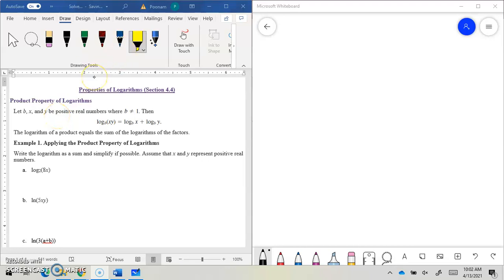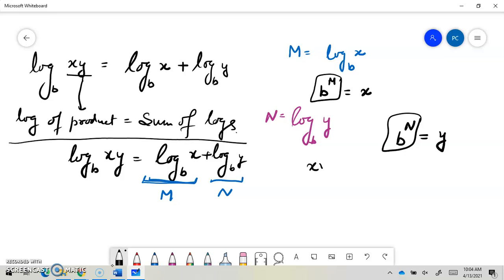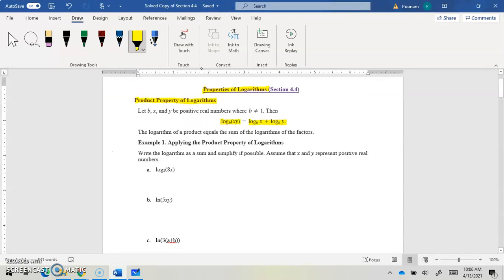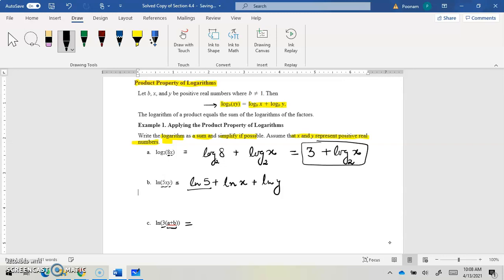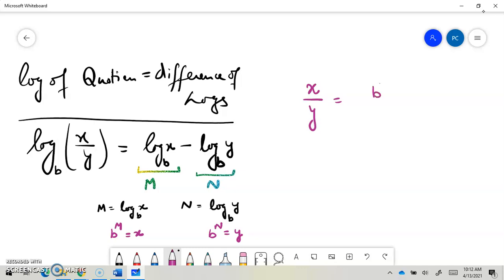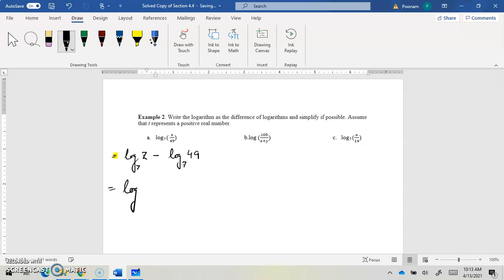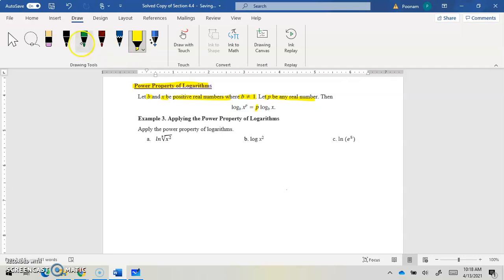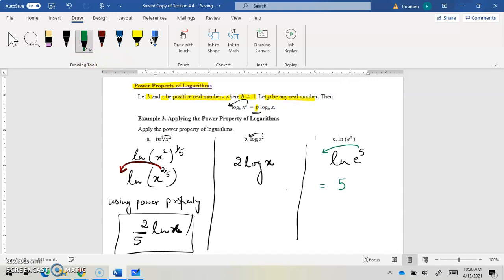Laws of Logs Part 1